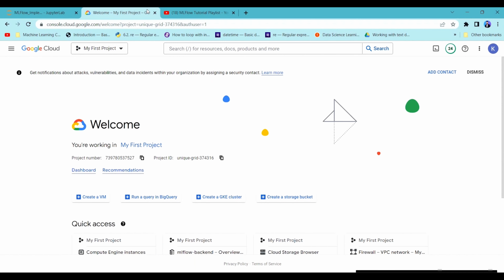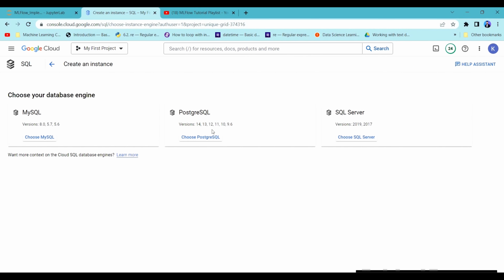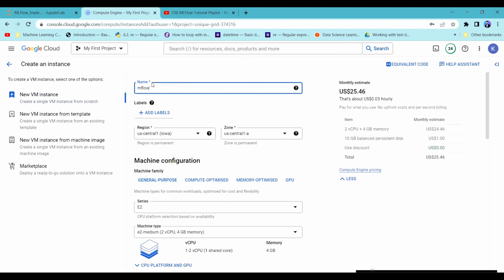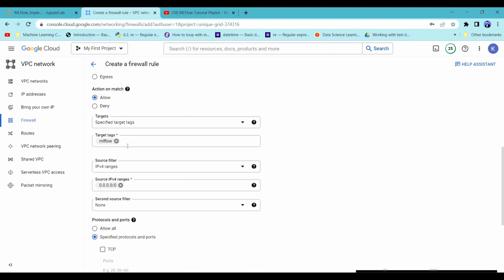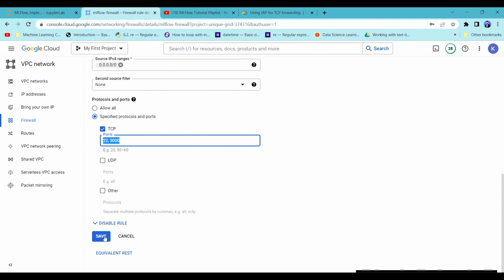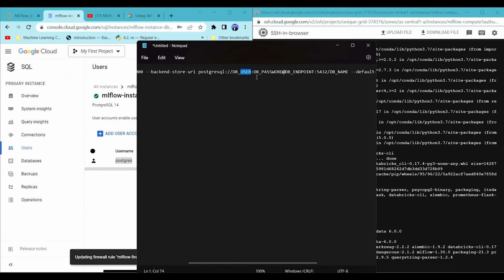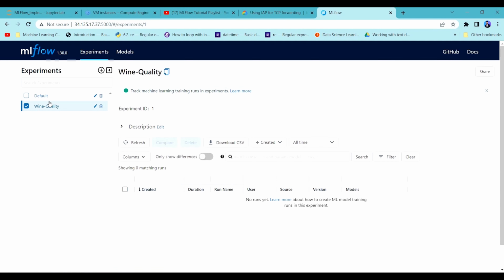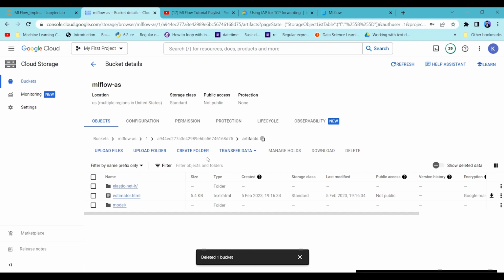MLFlow Tutorial Part-5: Setup MLFlow server on GCP - A Step-By-Step Guide | Karndeep Singh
The video explains the step-by-step approach to setup MLFlow on the Google Cloud Platform.
Following steps involved in setup MLFlow on GCP:
1. Create a PostgreSQL DB for storing model metadata.
2. Create a Google Cloud Storage Bucket for storing artifacts.
3. Create a Compute Engine instance to install MLFlow and run the MLFlow server